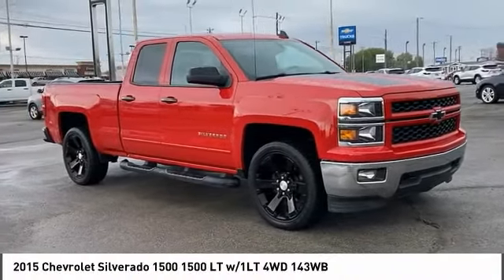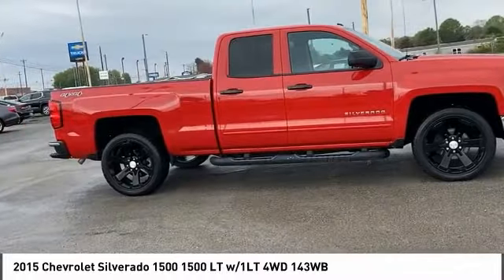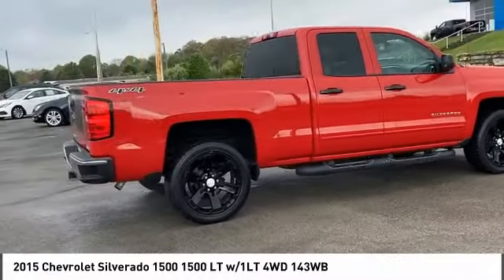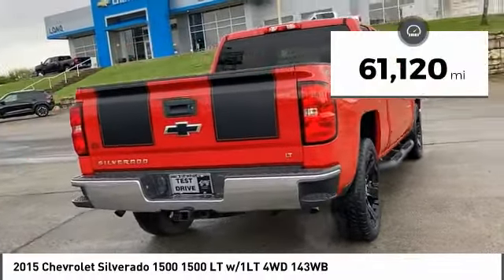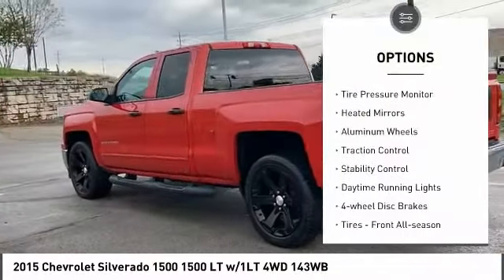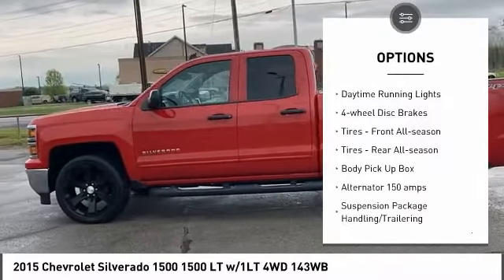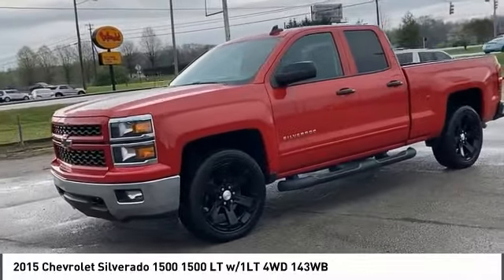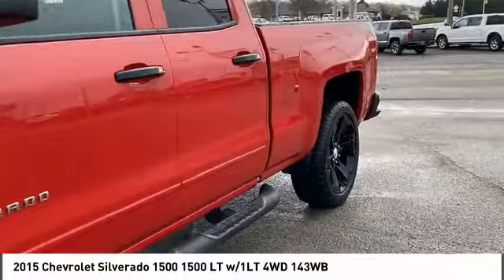2015 Chevrolet Silverado 1500 382532P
2015 Chevrolet Silverado 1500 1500 LT w/1LT 4WD 143WB